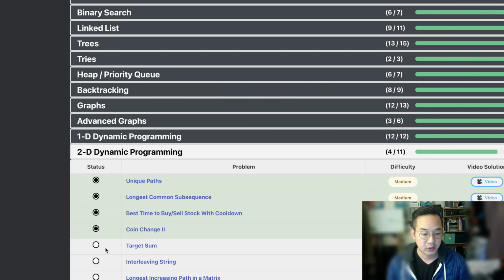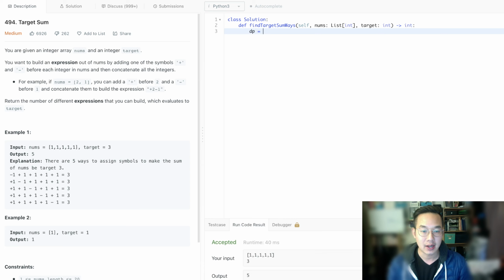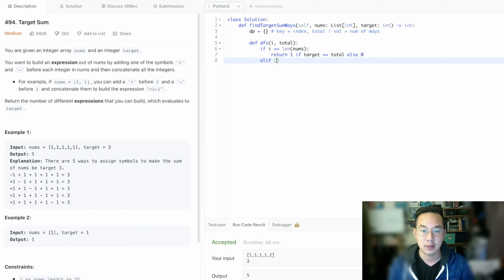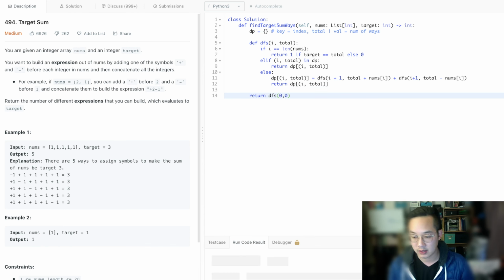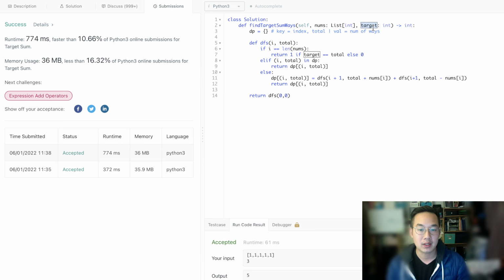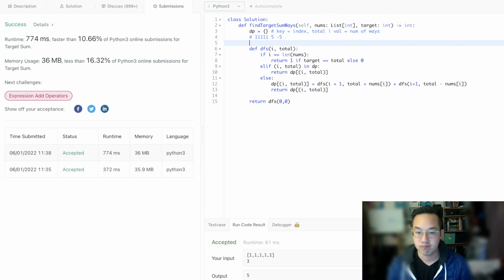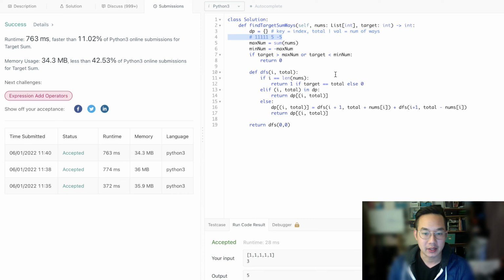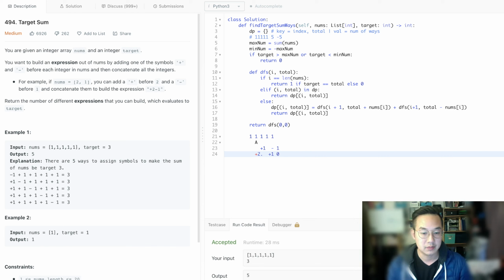Target Sum - Neetcode150 Series: (108 of 150) Leetcode